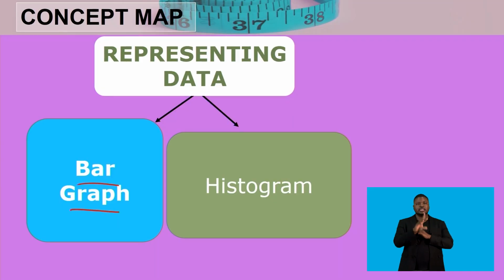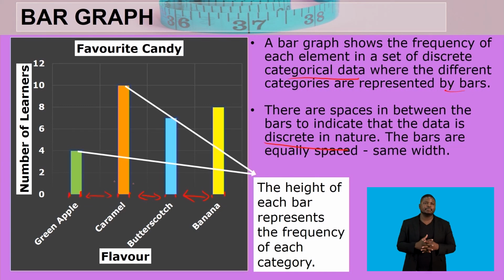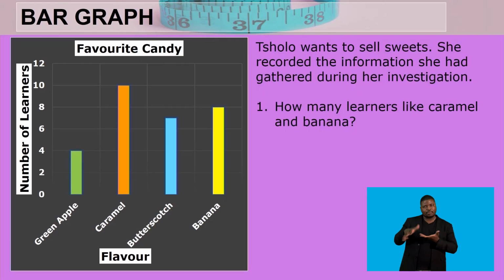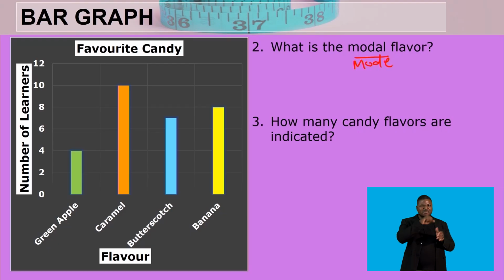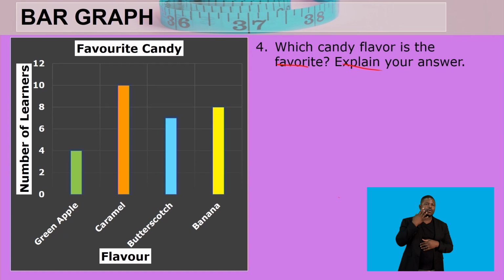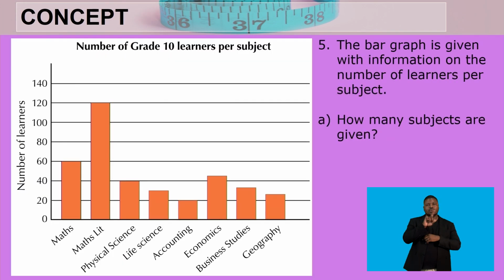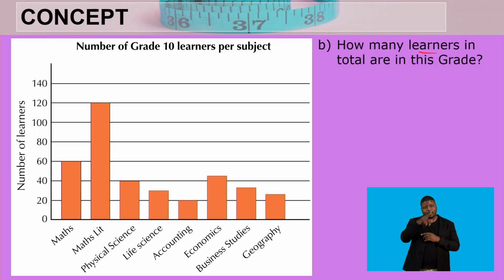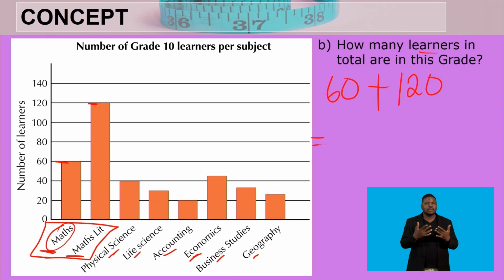Maths Literacy Grade 10 Representing Data Bar Graph and Histogram Video 1 Segment 2